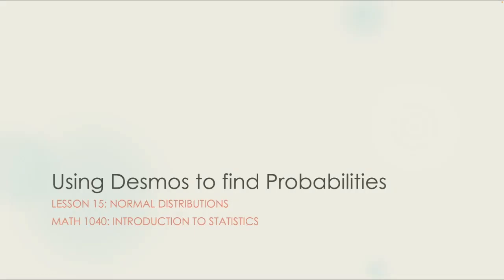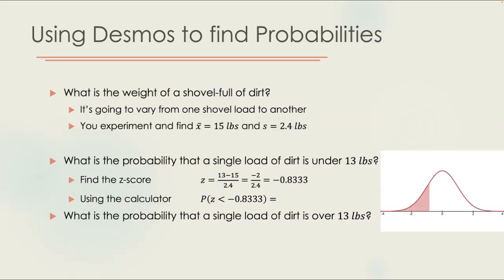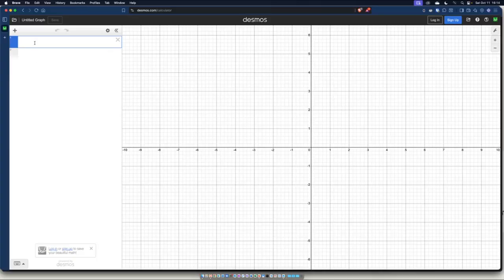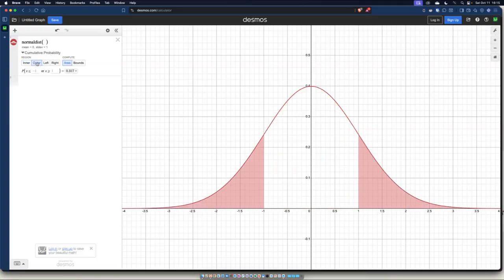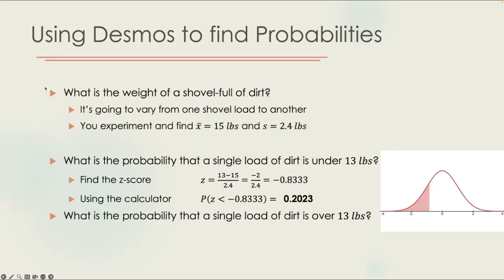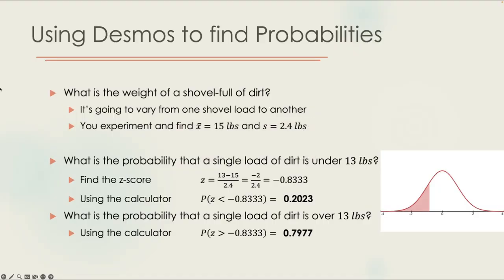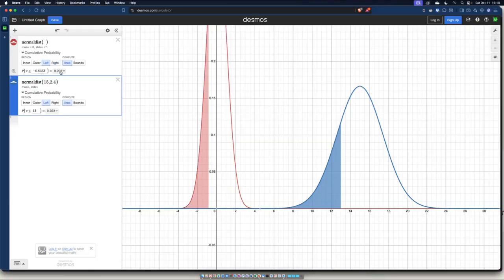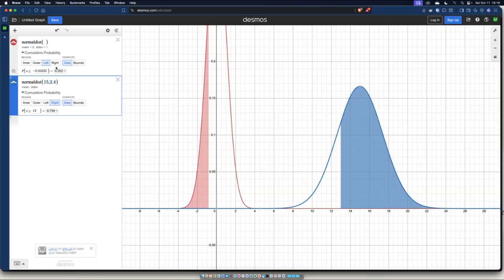Finding Normal Distribution Probabilities on Desmos